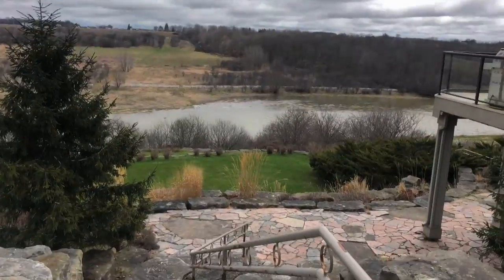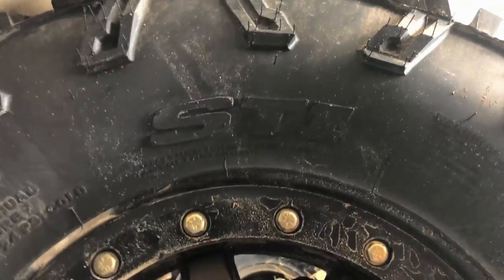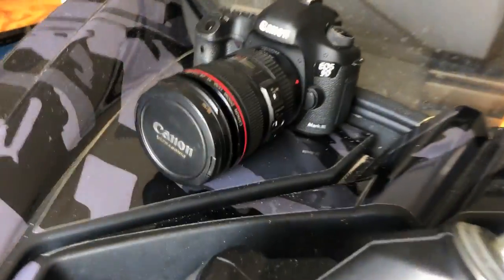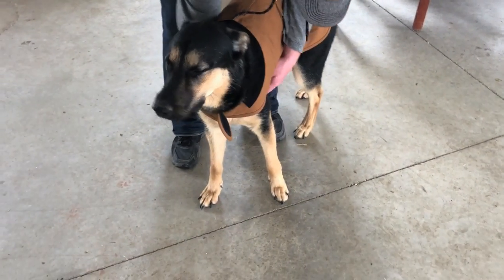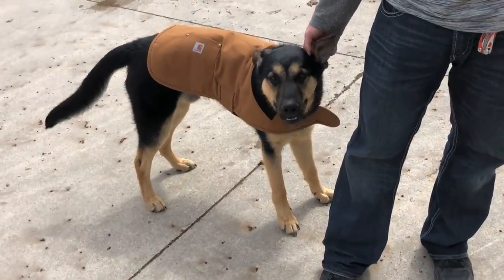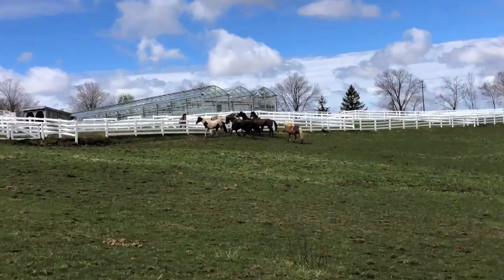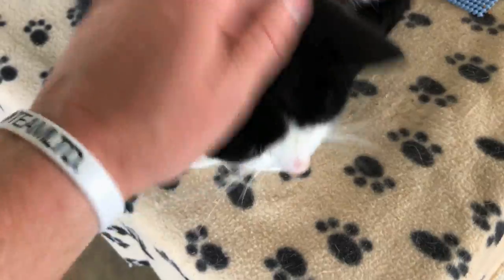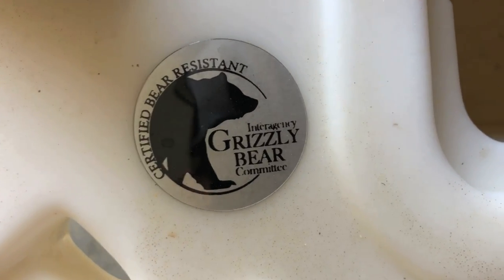BOOMER! Sunny Day Update!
Beautiful day outside, not much going on, too much mud at the track so I headed over to the barn to do a photoshoot with Zan dog Boomer! He loves his new Carhartt jacket! Getting 2 new cars this week to jump! Make sure to check out the Pelican link below for the CONTEST!

Justin - @JustinBueckert25
Brad - @BradMc9
Emily - @E.ms_95
Jason - @RZRJay
Matt - @MattMcguire450
Brett - @BrettHellyer
Kassie - @KassieBoone79
Sean - @HTWshine